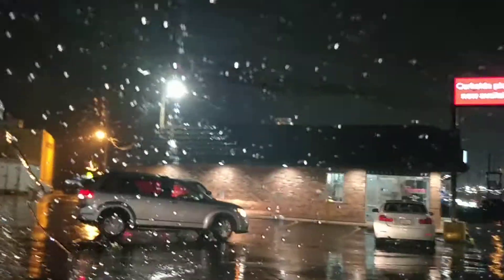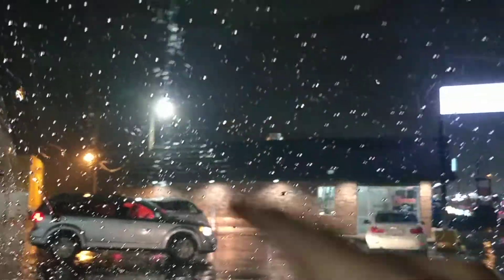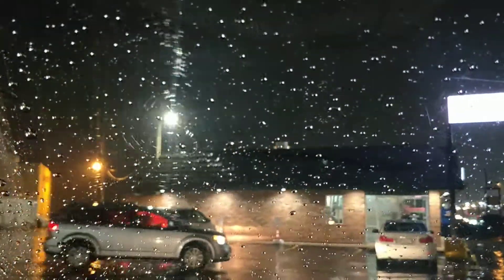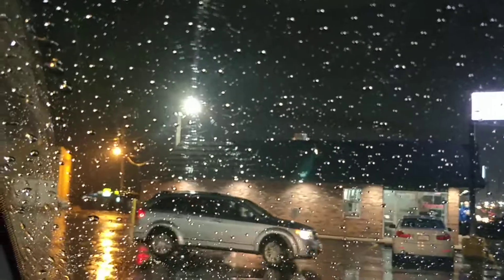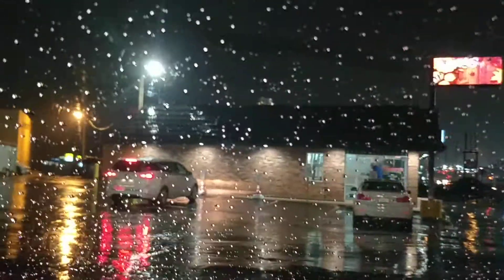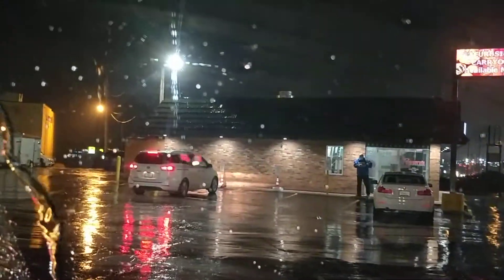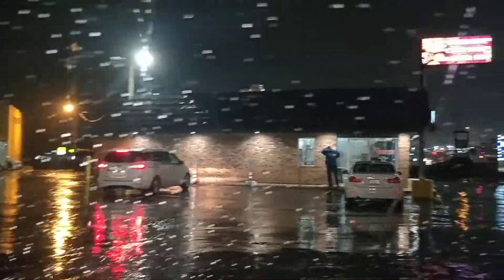Perma Seal - Impressions After Application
This stuff made the windshield much more clear and easier to see out of in the rain.